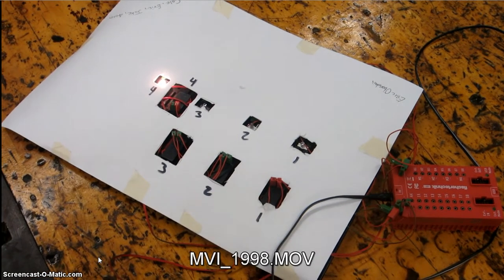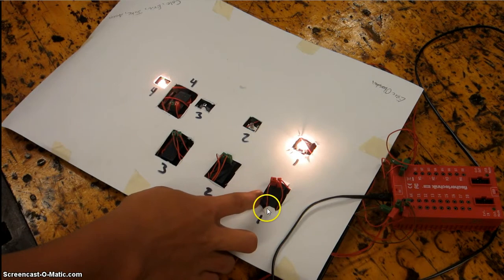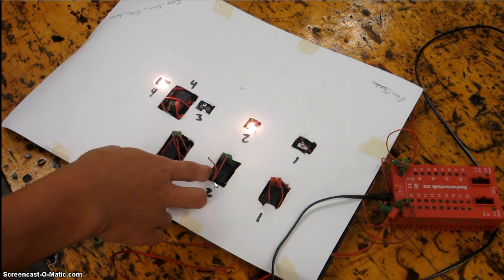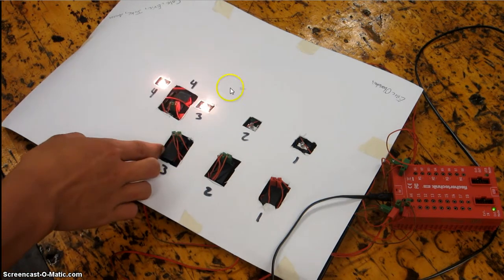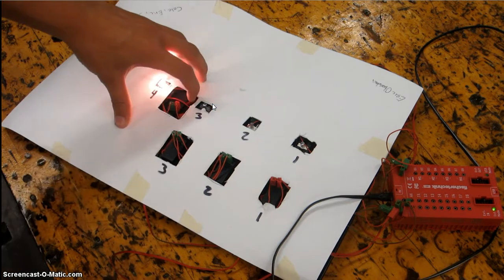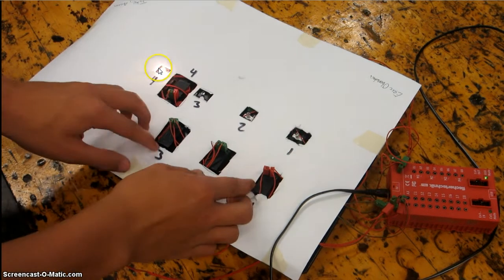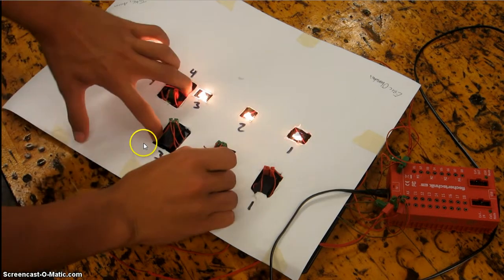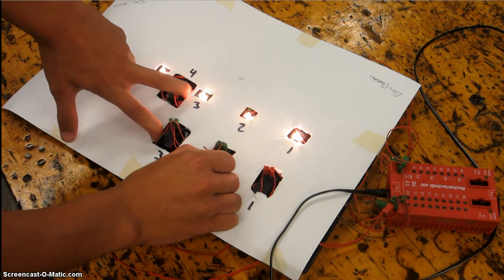Jmetzger circuit puzzle